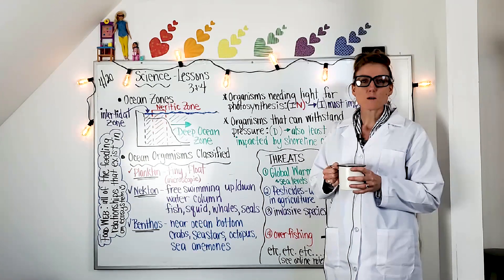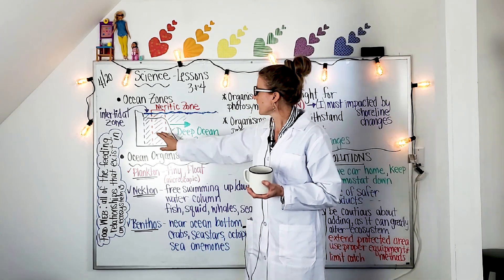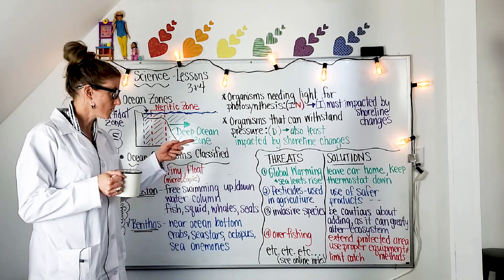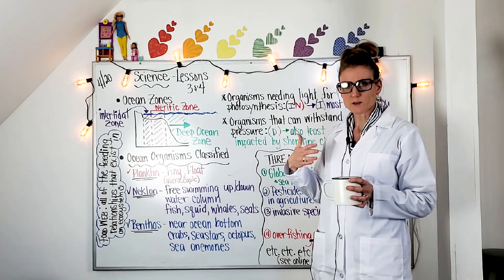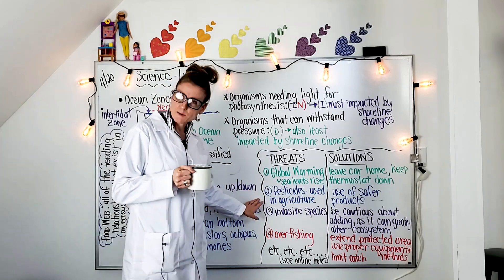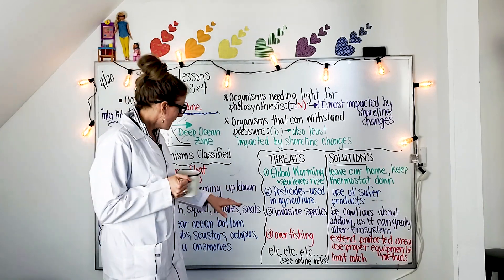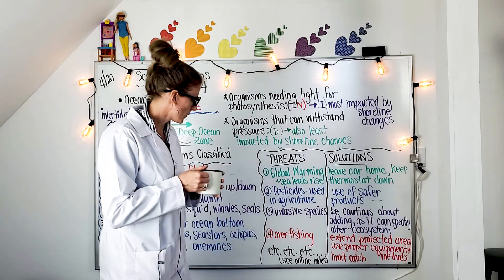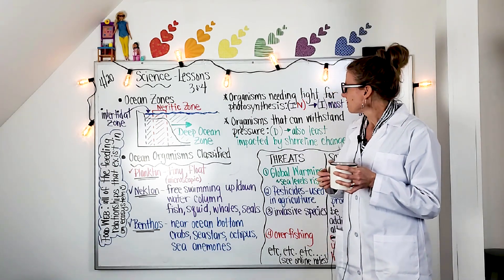Mrs. B.'s science ep5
Oceans